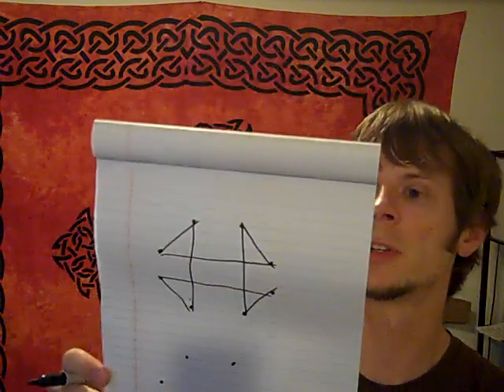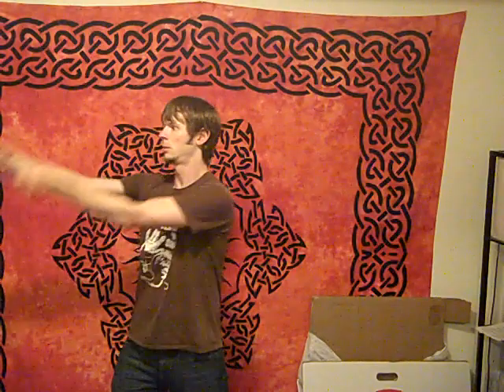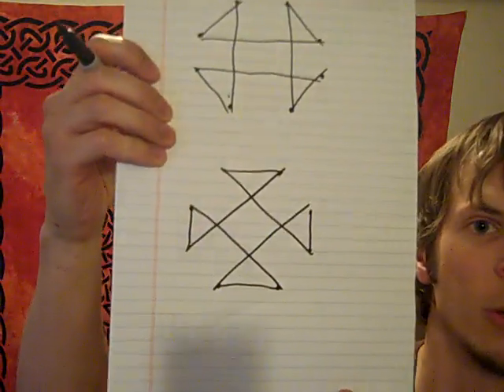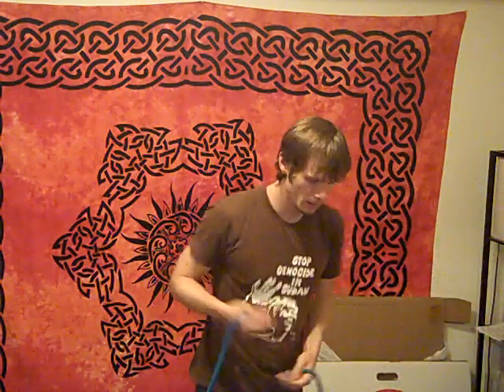Drex's Tech Poi Blog #84: Octagonal patterns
In a strange bit of zeitgeist, I ran cross the same idea from two different poi spinners who I'm relatively sure had never spoken of the idea between each other this past weekend while I was in San Francisco. When dealing with 4-sided polygons in spinning, as one tends to with antispin flowers, elliptical CAPs, and any 9-square theory items, you wind up with two similar but difficult to transition between patterns: box and diamond mode. If we expand these out to octagonal figures, however, the issues switching between modes diminishes significantly in complexity. Here are a couple such patterns that expand on Zan's diamond, elliptical CAPs, and a possible solution to the Carolingian cross problem.